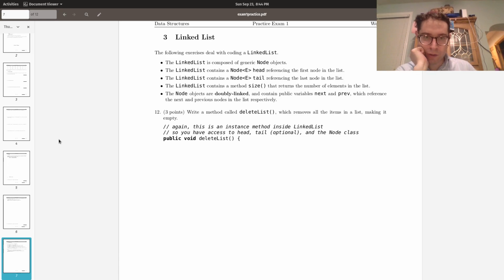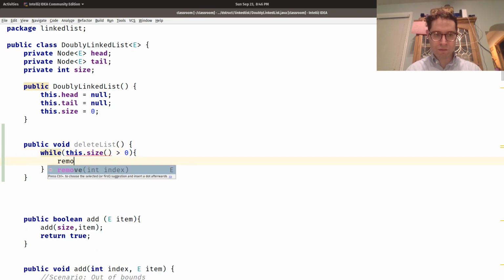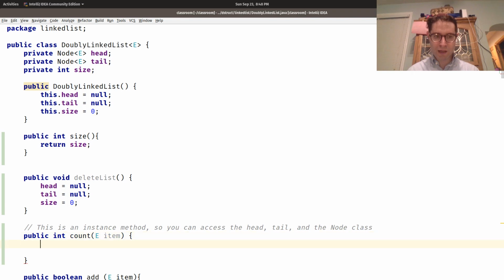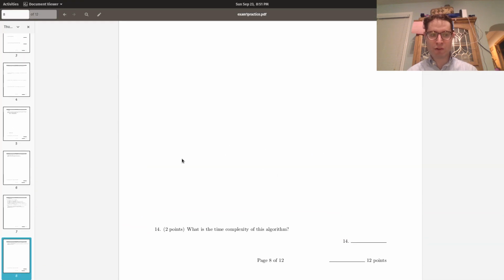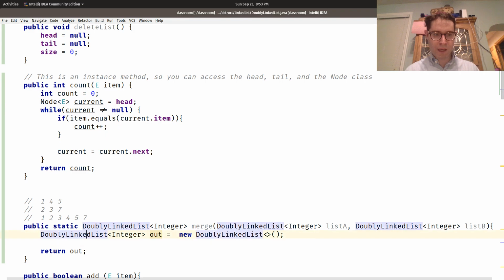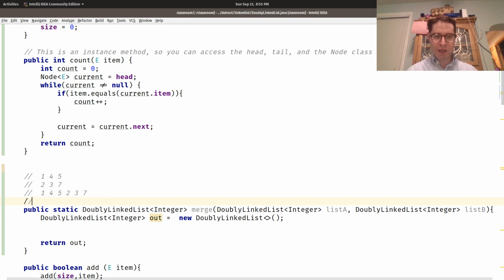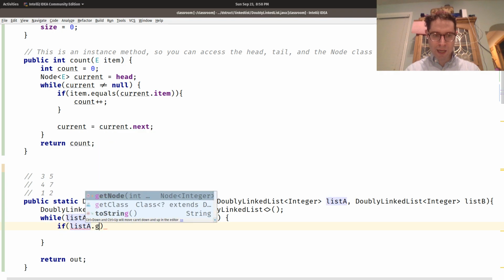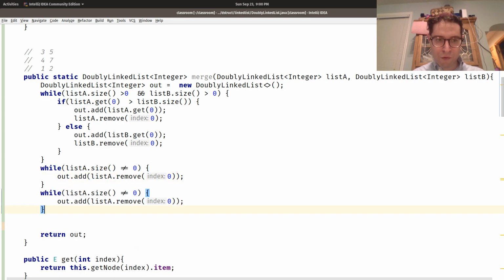CIS 2168 Flipped - Practice Exam 1 Part 4